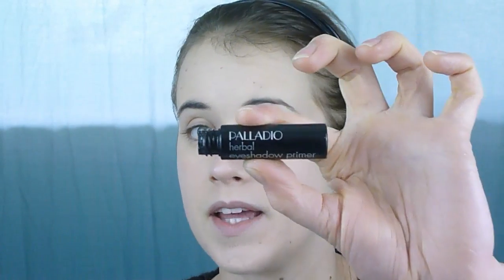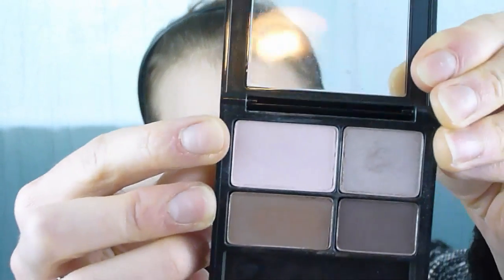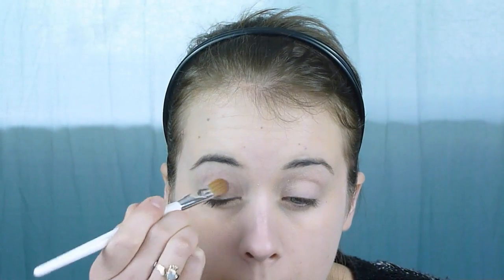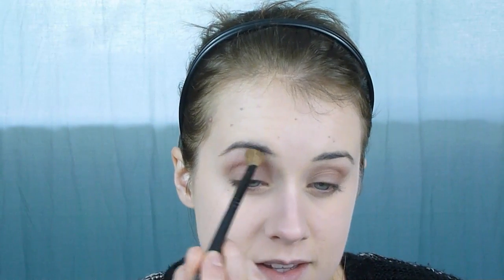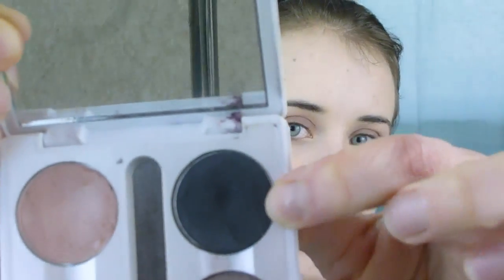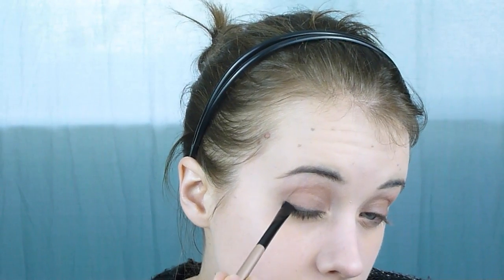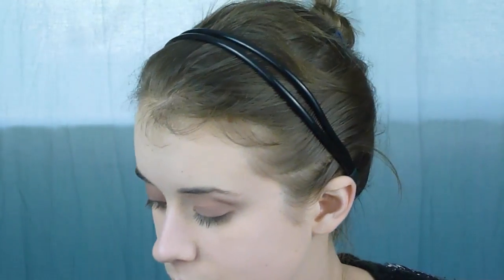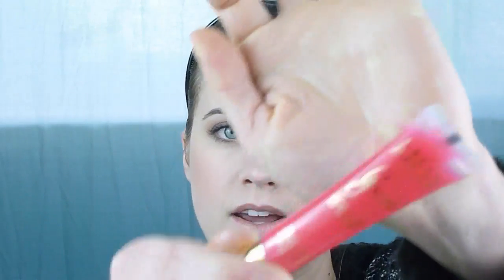Kristen Stewart - Natural Beauty Tutorial - by Bethany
Products used:
Coming soon!

Add me on Google+ as well!